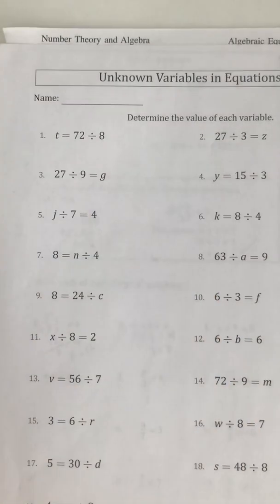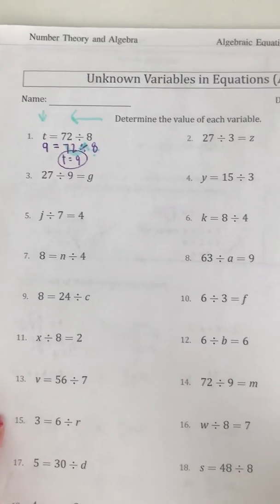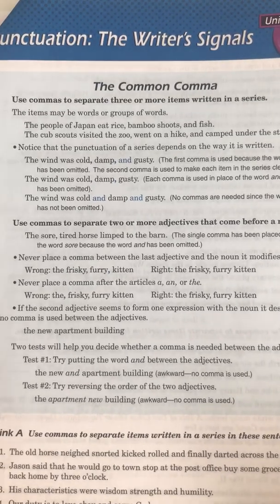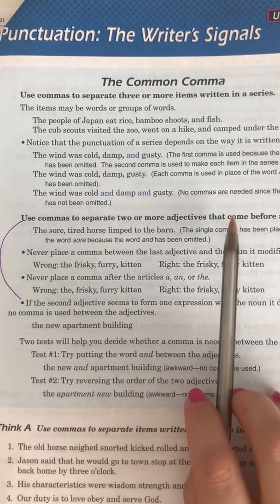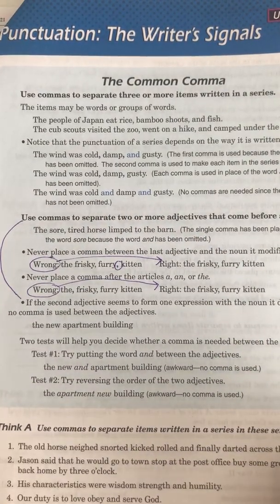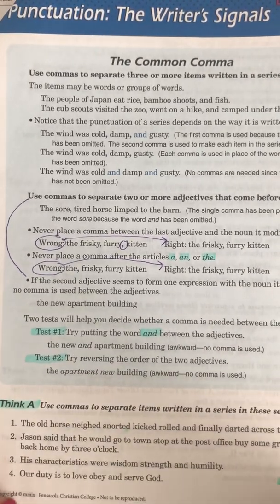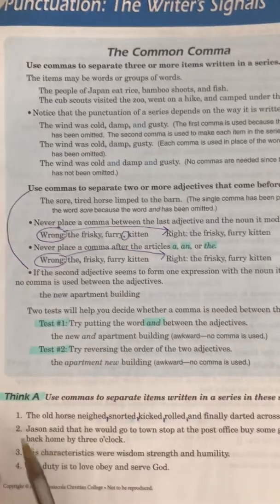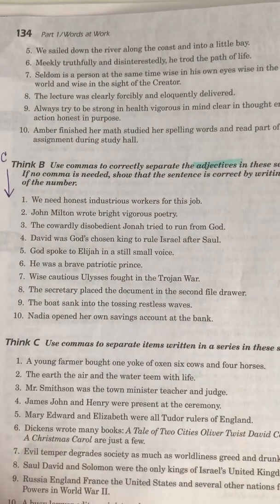Wednesday, March 17th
Lessons for Wednesday, March 17th